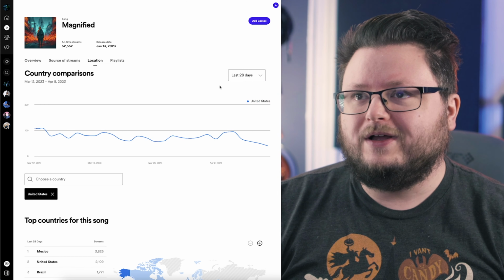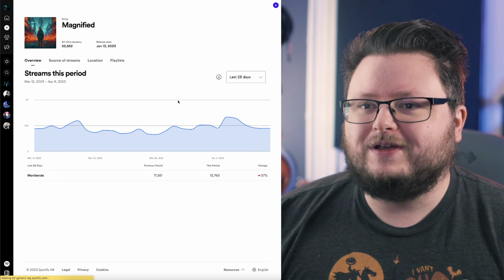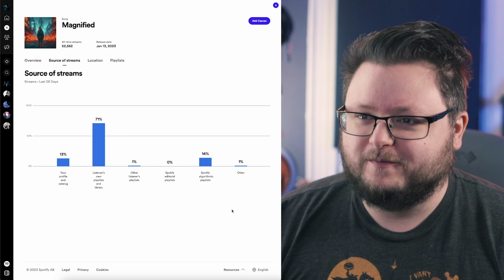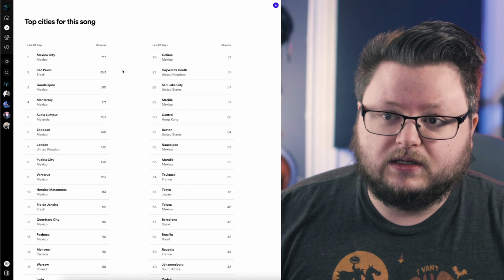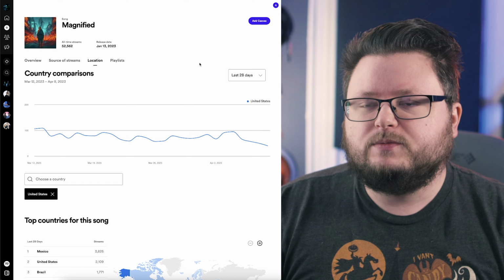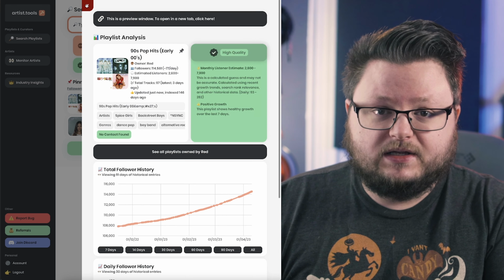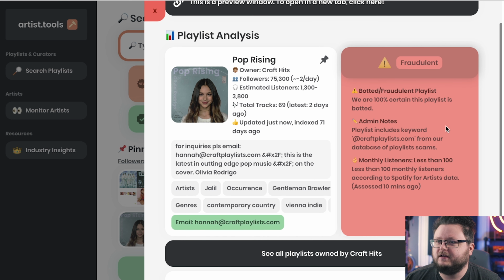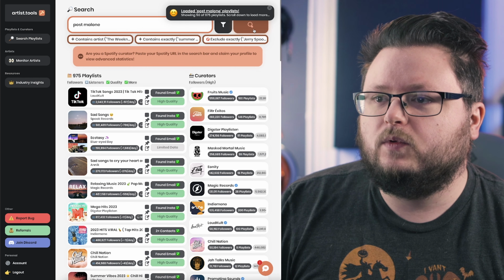How To Spot FAKE Spotify Playlists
Sometimes it's hard to tell if a Spotify playlist you're on is fake or legit. In this video I show you how you can figure out if the playlists are real.